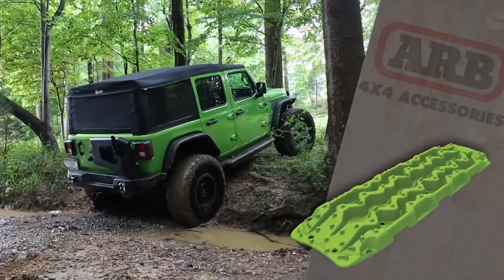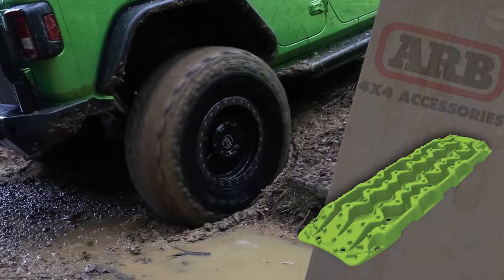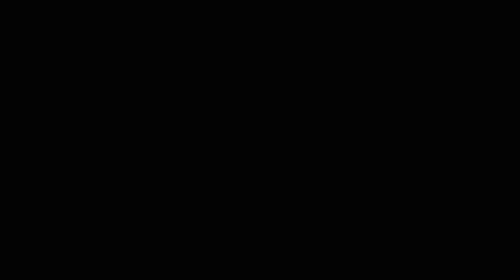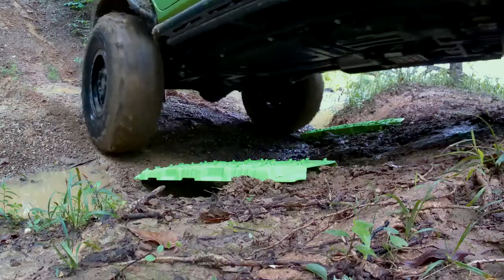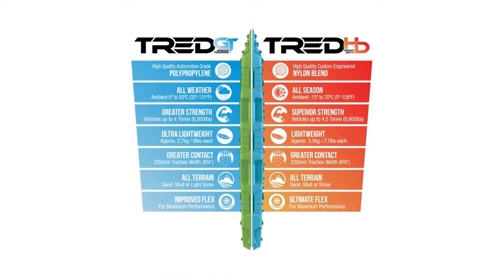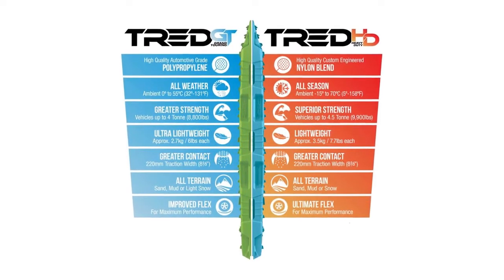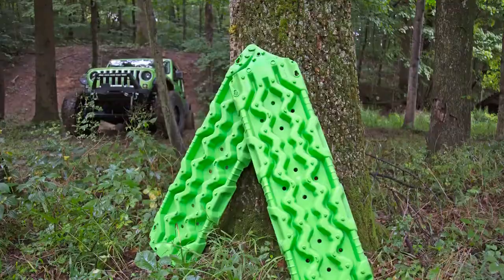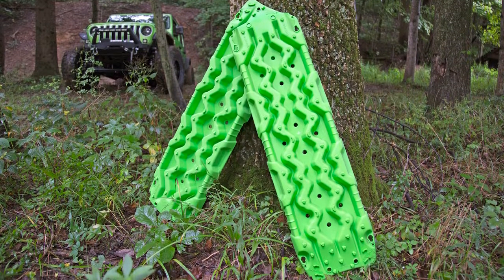ARB's Tred Recovery Boards Are Here! C&H Auto Accessories #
ARB's Tred Recovery Boards Are Here! C&H Auto Accessories 1435 Banks Road, Margate, Fl.